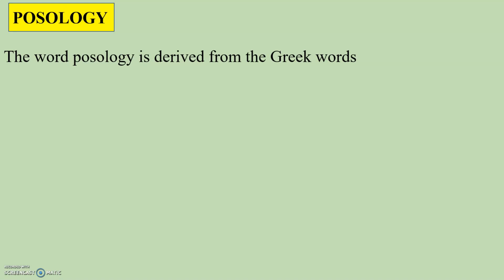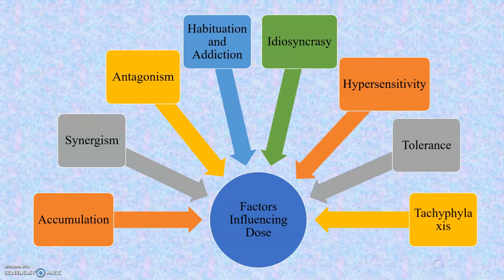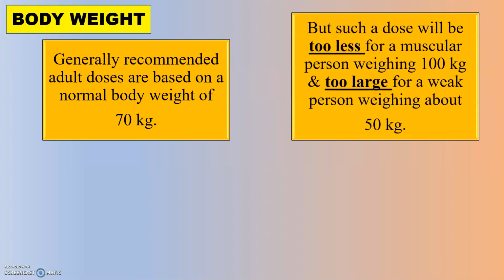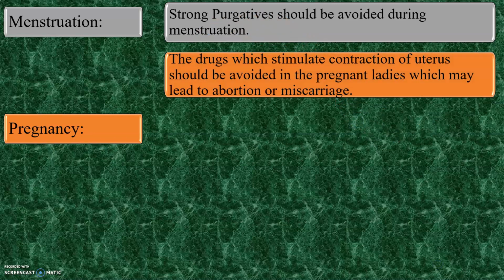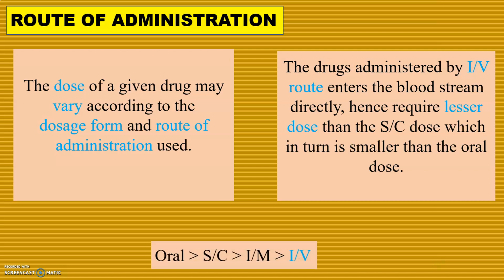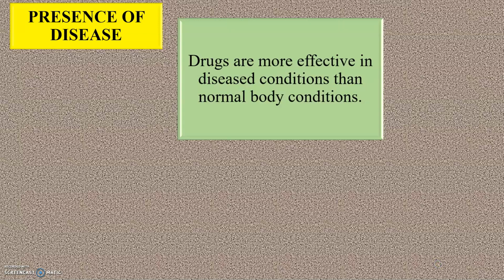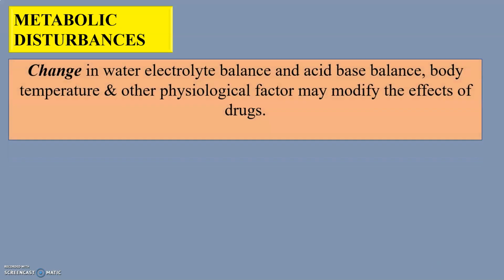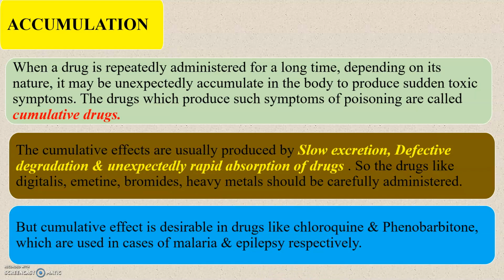Part I | Posology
This Video Contains Definition of Posology and Factors Influencing Dose. 9 Factors are explained in this video remaining factors are explained in next video titled Posology Part II